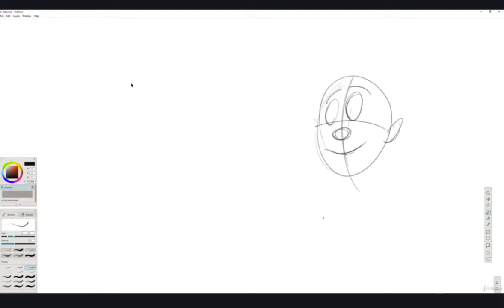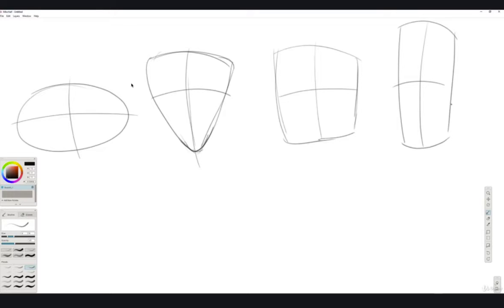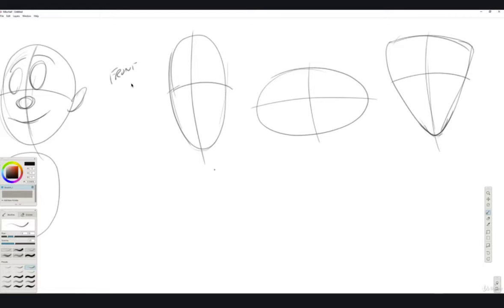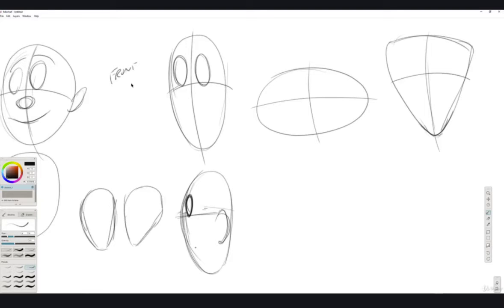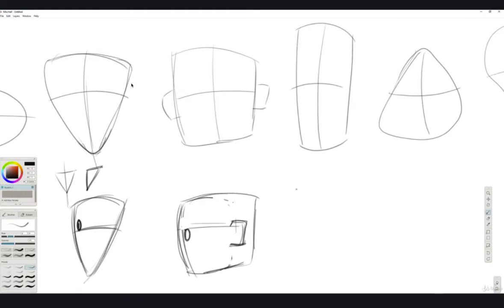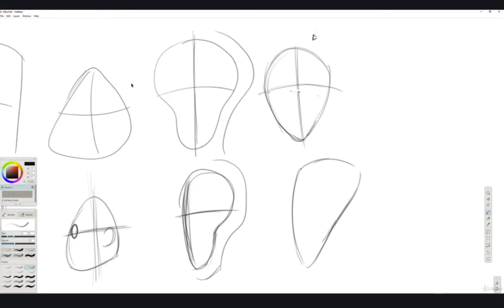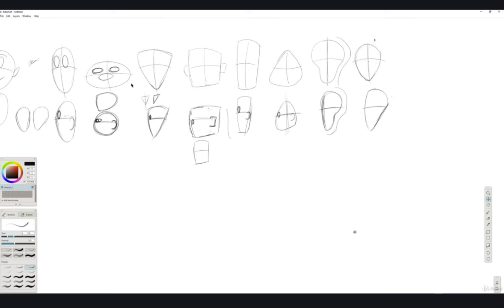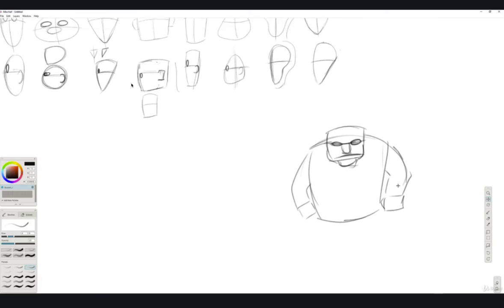#5 - Ultimate Beginners Cartooning Course pt 1: Characters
Ultimate Beginners Cartooning Course pt 1: Characters

How to create cartoon characters from start to finish?

A step by step workflow that will produce results.

The ability to draw with confidence.

The confidence to take on new artistic challenges.

Pencil and Paper or Digital Tools.

A strong desire to Create.

If you can write your name I can teach you how to Draw (Seriously).

SO you want to draw cartoon characters but don't know where to begin?.

Drawing can be frustrating without the right instruction. Trying to piece together an art career on your own can be tough. Why? Because there is no context or feedback to guide you.

Drawing is a Process

Drawing can be taught and you can learn it. Using a step-by-step approach you can learn how to draw. There is no reason why you cannot learn to draw cartoon characters. Let me show you how.

This is not one of those "Watch me draw while you learn nothing" sessions.

You will Learn:

Basic shapes and lines that create cartoon characters.

3D shapes that will take your cartoons to the next level.

How to Draw subjects like hands feet hair and clothing.

Inking and coloring your characters.

How to pose and add facial expressions.

Cartoon characters are one of the most popular styles of art. They are used in.

Comic books and comic strips.

Video games.

animation.

Films.

Television.

Children's books.

2D Mobile Games.

I have taught over 35,000 students, adult learners, and others just like you how to draw.

And I want to teach you to start creating your own cartoon characters.